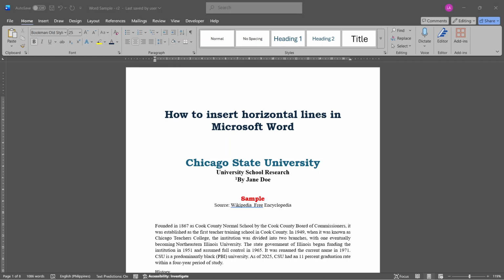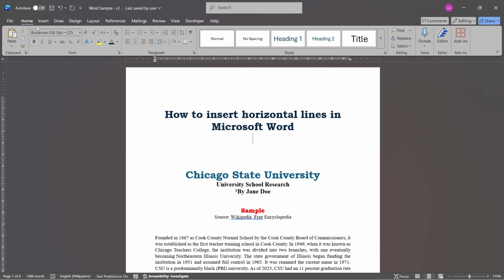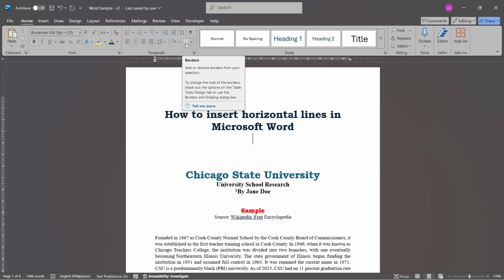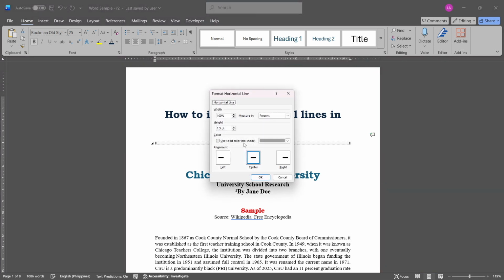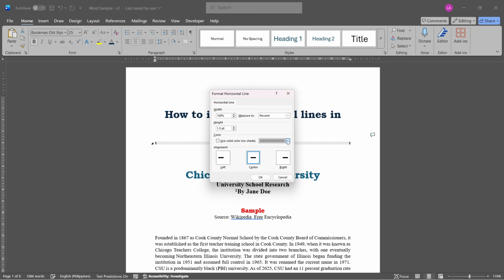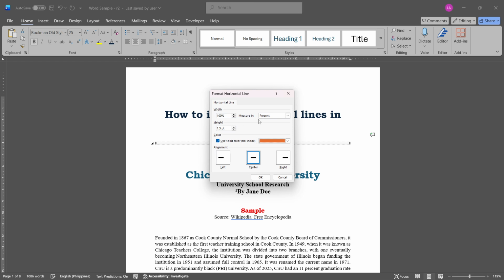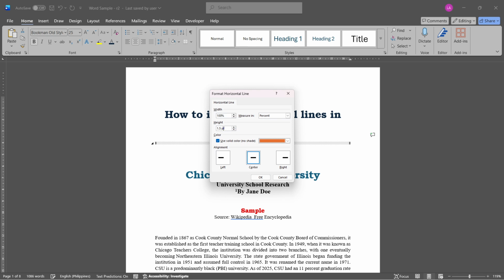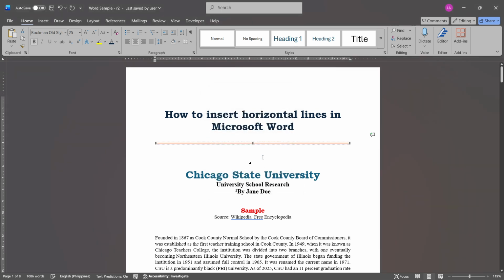How to Insert Horizontal Lines in Microsoft Word [2026 Guide]